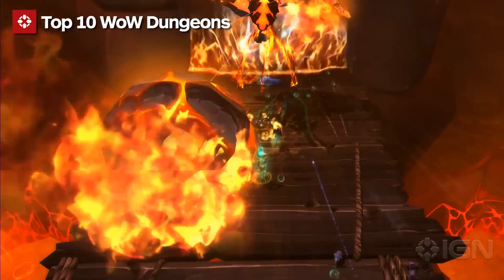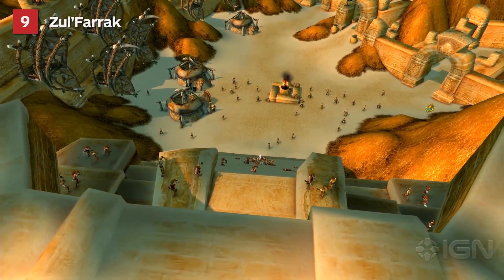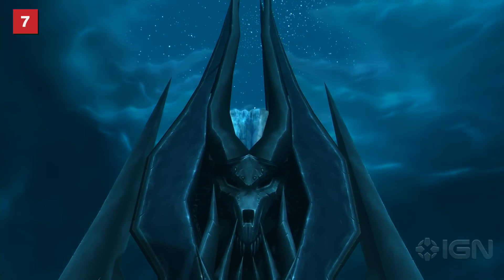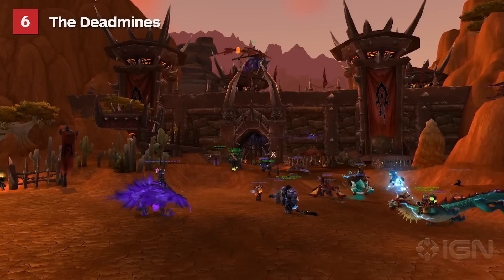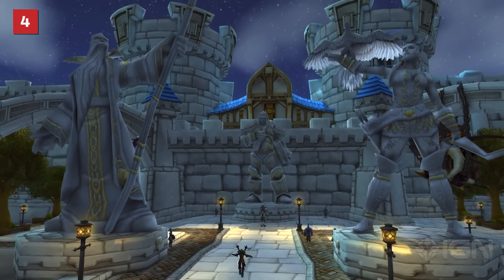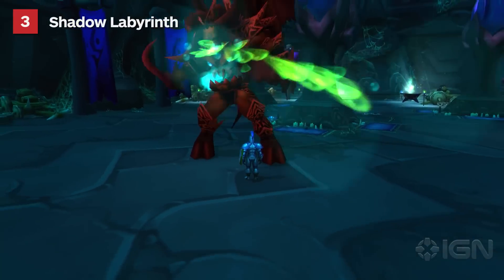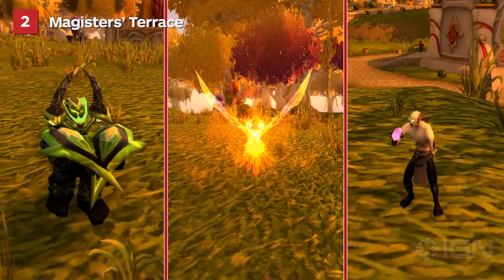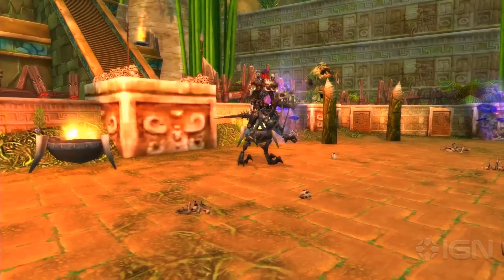Top 10 World of Warcraft Dungeons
If World of Warcraft: Legion's offerings can rival the dungeons on this list, then count us in.

Follow IGN for more!